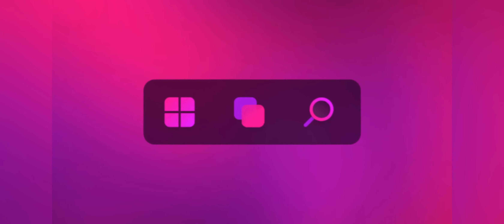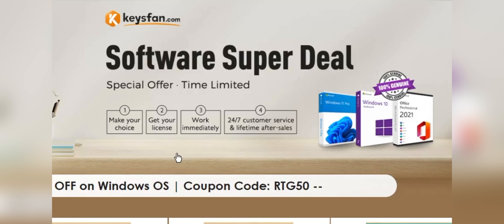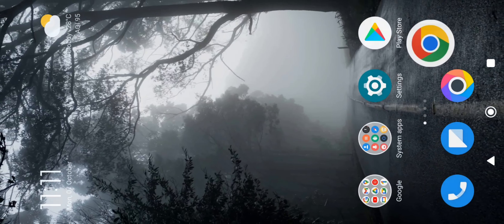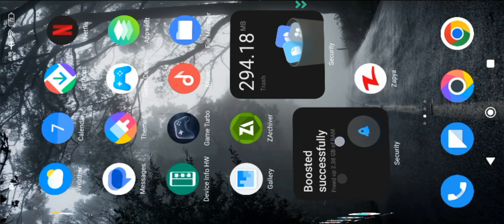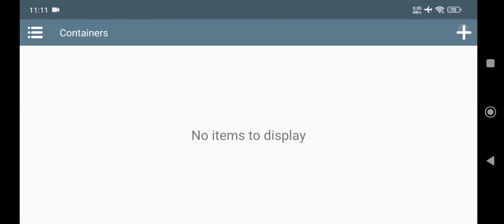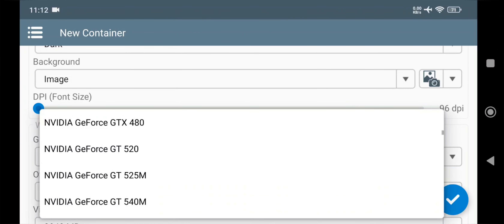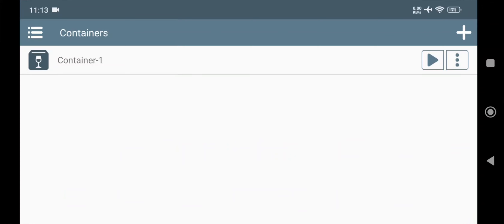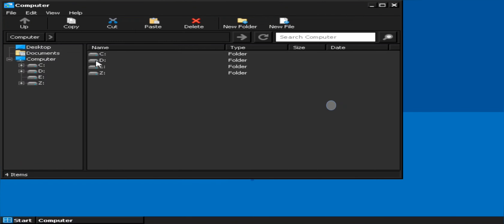WINLATOR on Android Mali GPU Phone Test - Setup & Best Settings!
WINLATOR on Android Mali GPU Test - Setup & Best Settings!

0:00 sponser
0:45 Winlator v8 Mali Setup
2:33 Game Test, AC Brotherhood
3:40 Game Test, Crysis
5:51 Game Test, GTA SA

Phone Specifications:
➤ Model: Xiaomi Redmi Note 13
➤ System OS: Android 14, HyperOS 1.0.11
EMU OS: Winlator 8.0, Wine 9.2
➤ CPU: MediaTek Dimensity 6080, ARMv8.2-A, 6W TDP
Cores: 2.4 GHz x2 (A76) + 2.0 GHz x6 (A55)
➤ GPU: Mali G57 MC2
GPU Cores: 2x 64 Shaders, Upto 950Mhz
GPU FP32: 0.25 TFlops
GPU Features: DirectX 12, Vulkan 1.3, CL 2.0
➤ Display: FHD+ 2400x1080 AMOLED, 120Hz

Cheers!